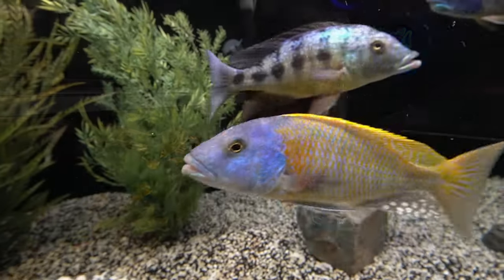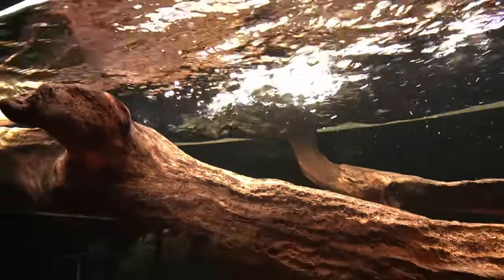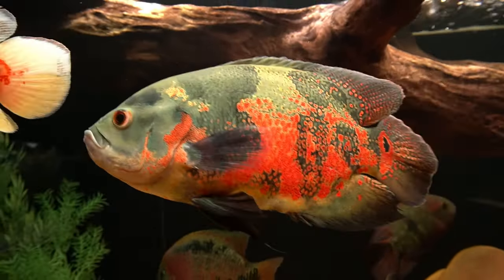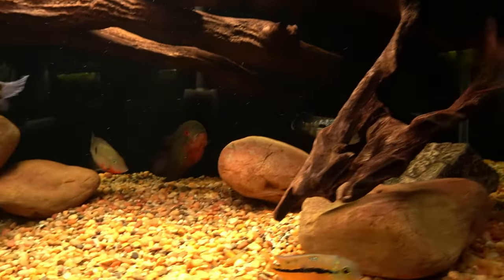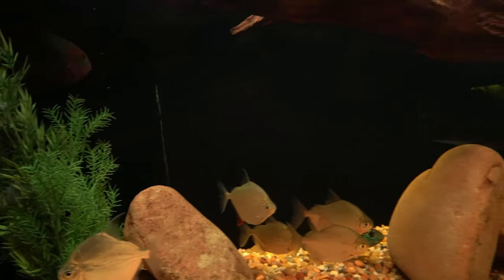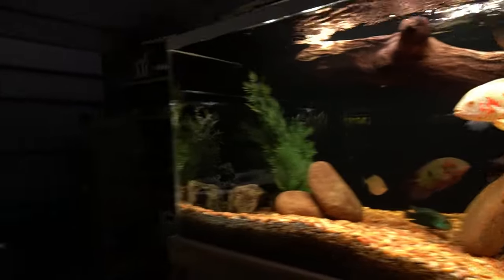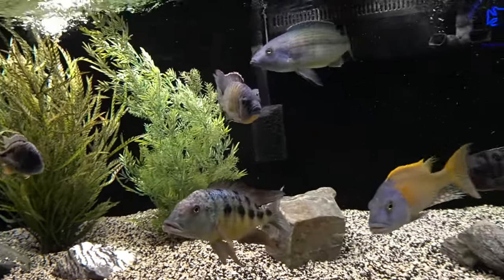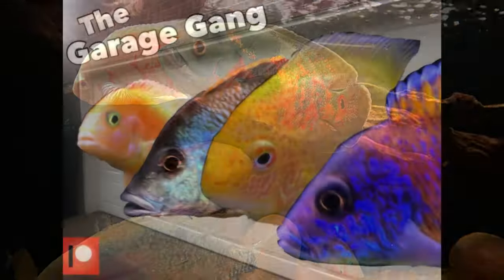5 Tips for a *HEALTHY & STABLE* Fish Tank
How do we make a fish tank *rock solid stable* and help our fish to be in the *best of health, live a long life and display amazing color?* How do we make a tank less likely to crash and the fish more resistant to disease? Here are my 5 tips for a healthy and stable fish tank.

This video was first premiered during the _Cichlids & Co10/21/23. For the full live stream (including extra tips that were not mentioned in the video) go

What are you doing to improve the stability of your fish tank? Share your tips in the comments below because _"We all learn from each other!"_ at this channel!

Copyright protected music used with permission:
_In All Honesty, I Do_ performed by *Nocturnal Spirits*

Fishroom tank lighting provided by The Aquarium Co-Op.